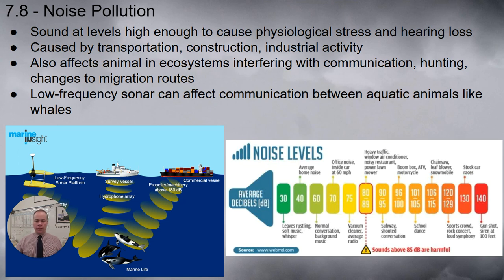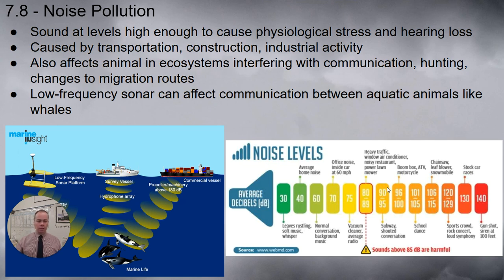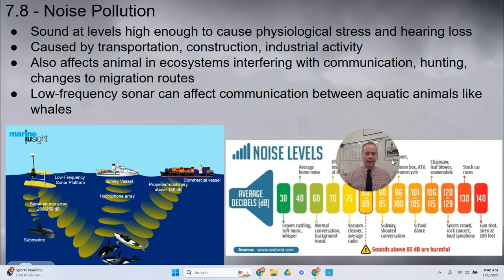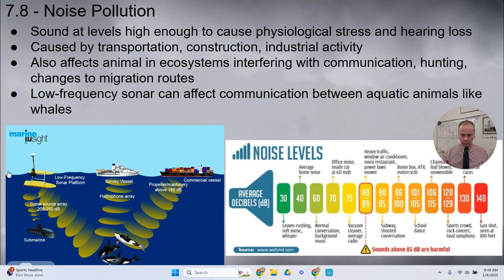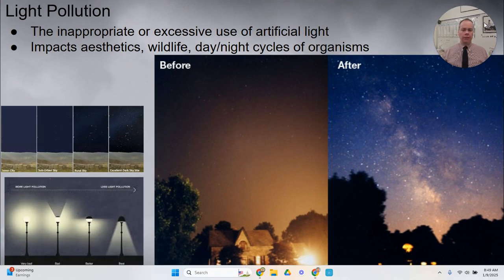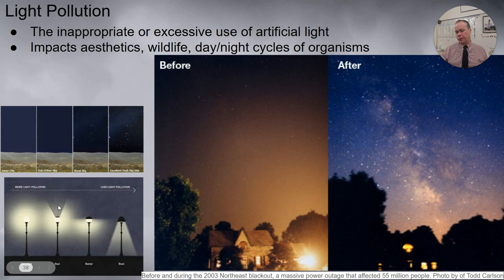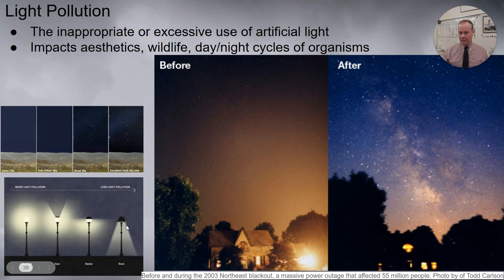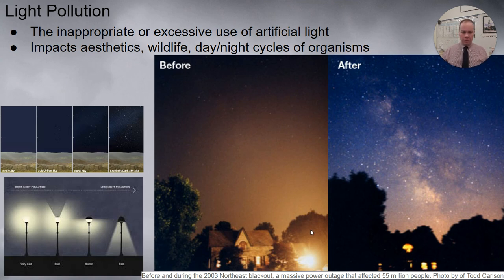APES - 7.8 - Noise Pollution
In this AP Environmental Science video, we will discuss noise pollution and also briefly mention light pollution.